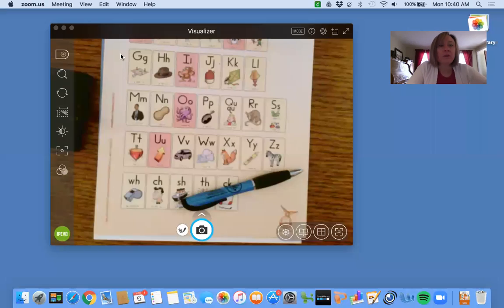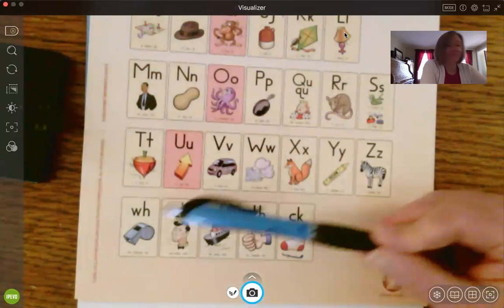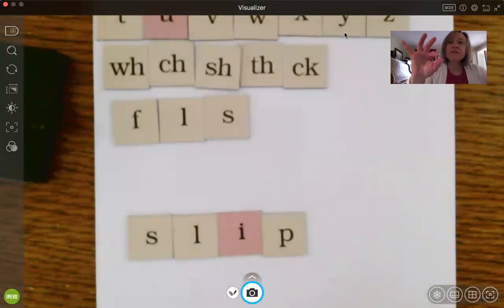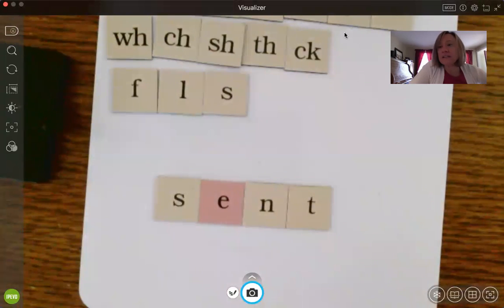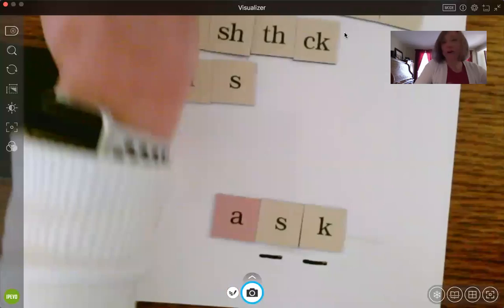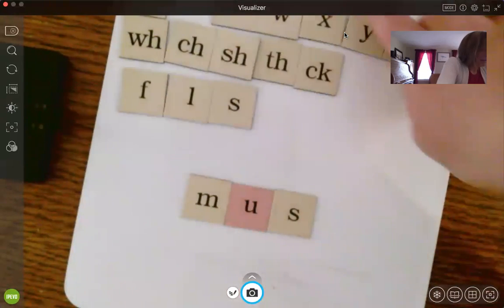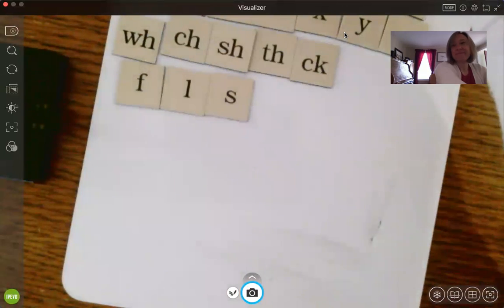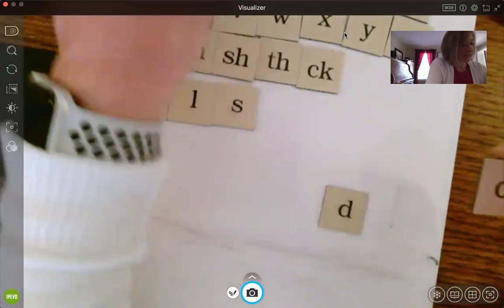Fundations Unit 8: Introduction to blends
Hi Friends,
This is an introduction to blends.  We will talk about the difference between a digraph and a blend.  We will build some words and spell some words.  You will need pencil and paper or white board and marker to complete the dictation at the end.